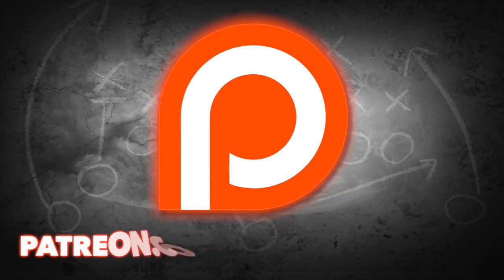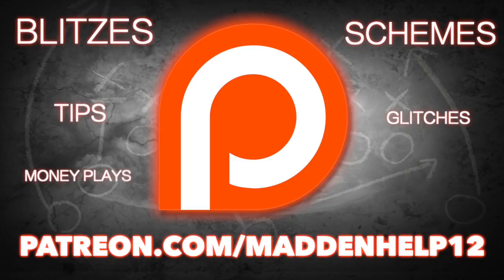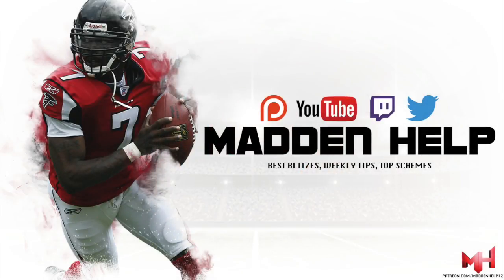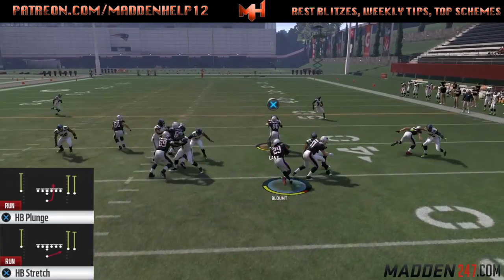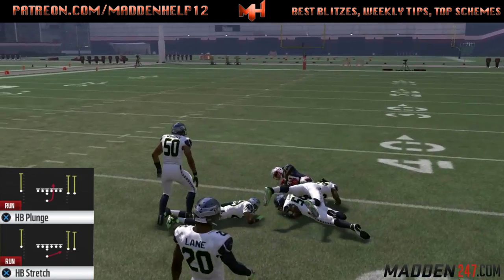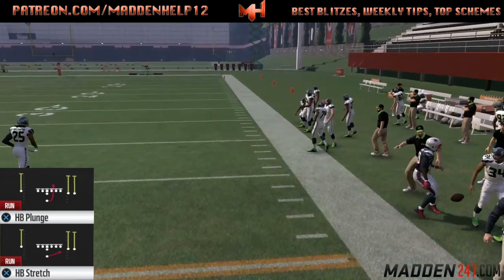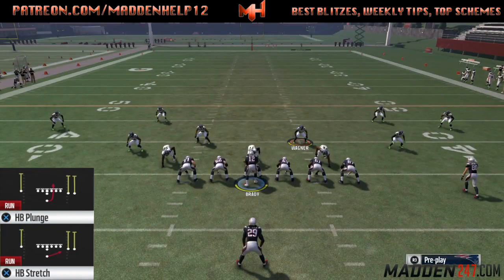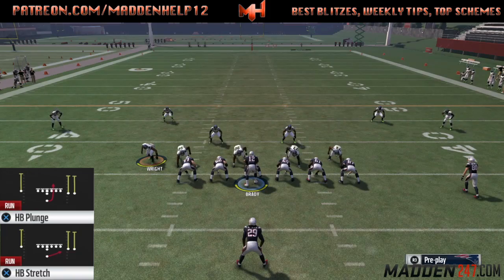Madddn 17 - Singleback Y-Trips HB Stretch / HB Plunge